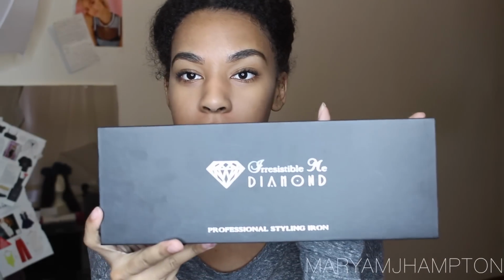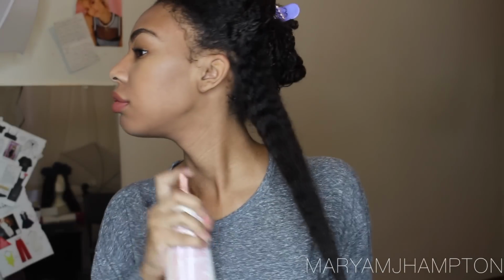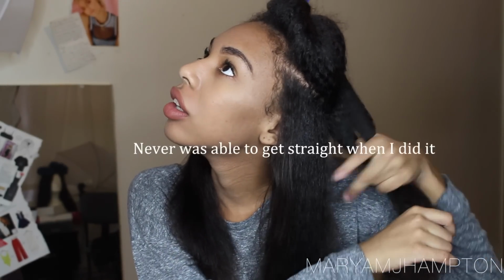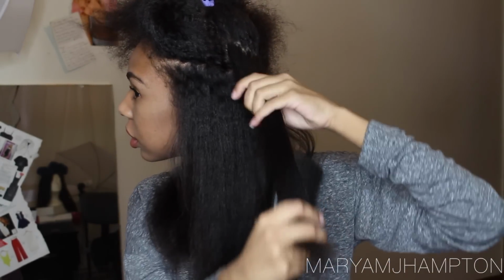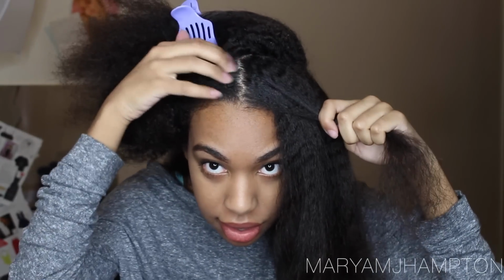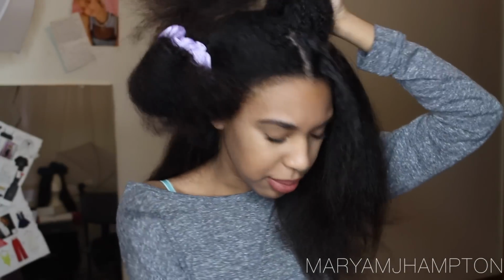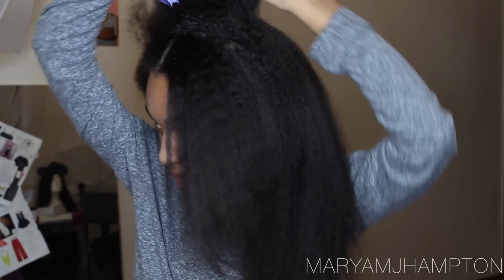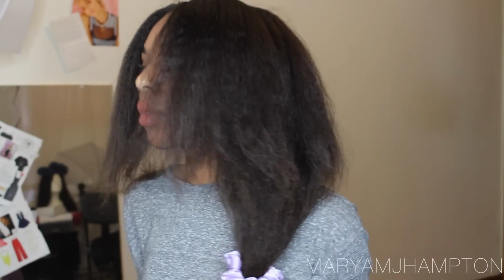Flat ironing Natural Hair fail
I've gotten pretty good at straightening my hair now! Thanks everyone!

Like my clothes and makeup?